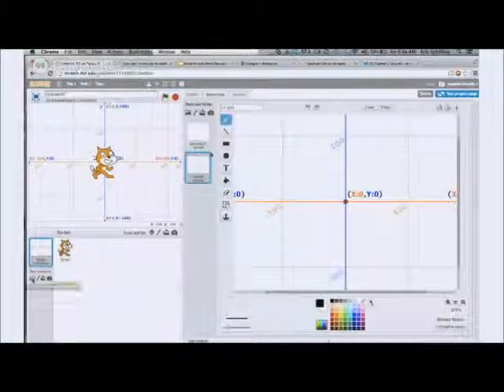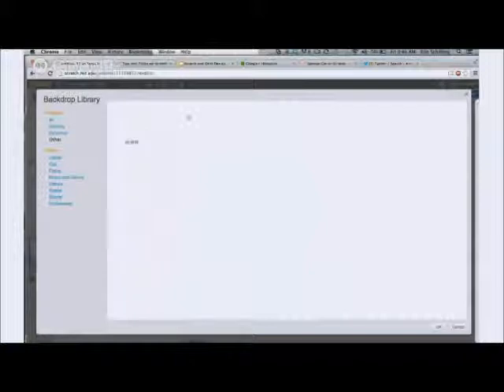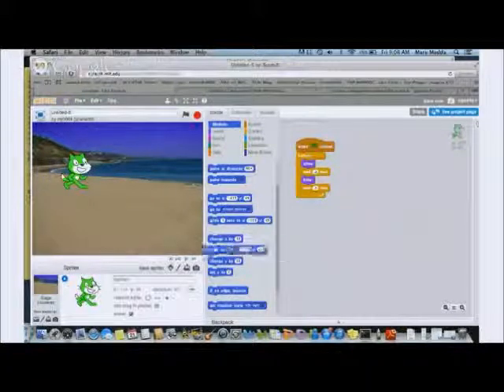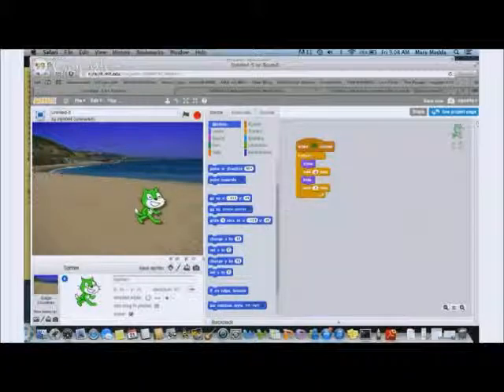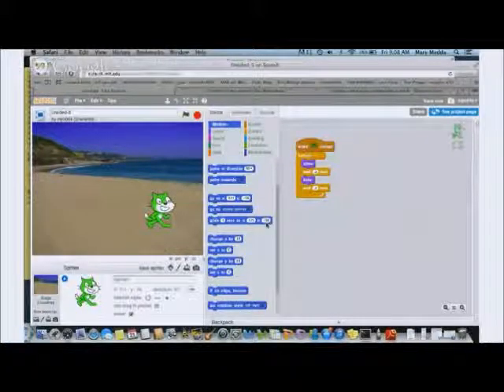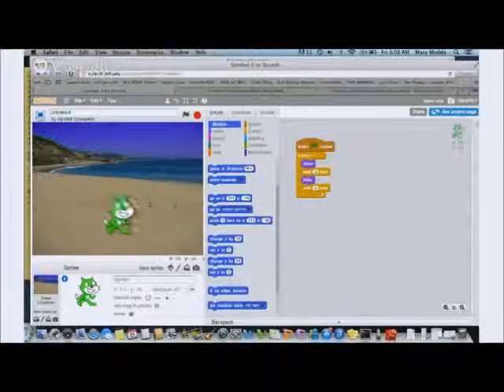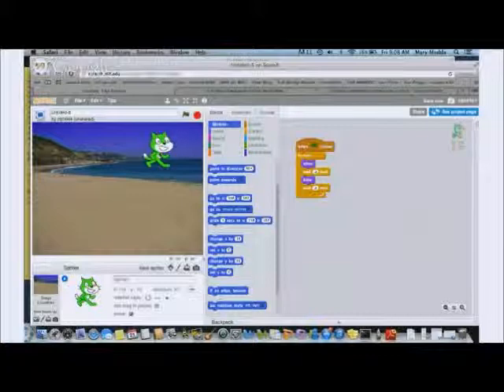x and y Coordinates